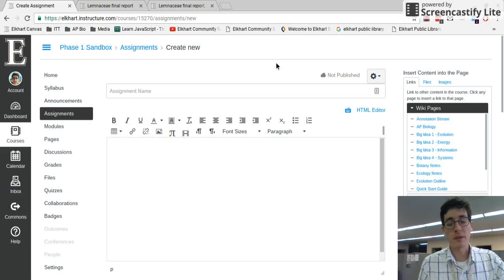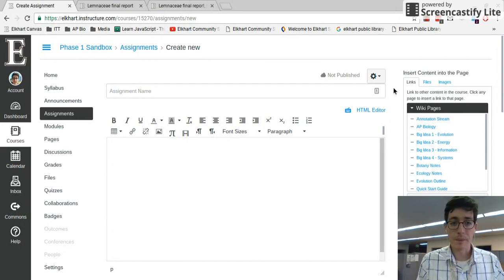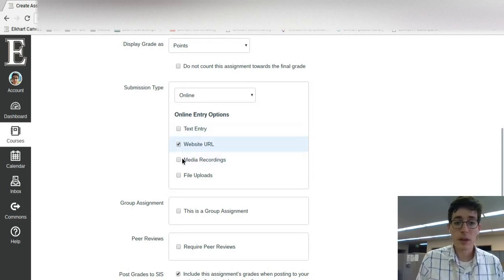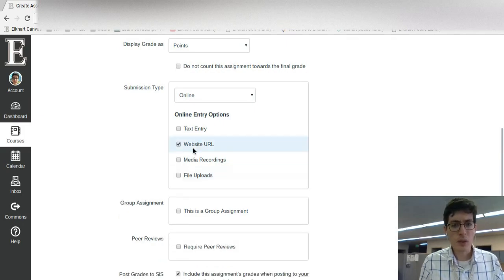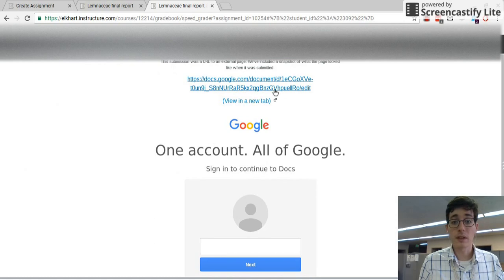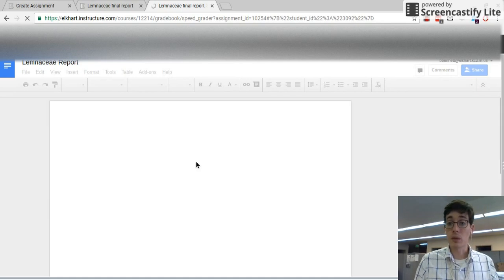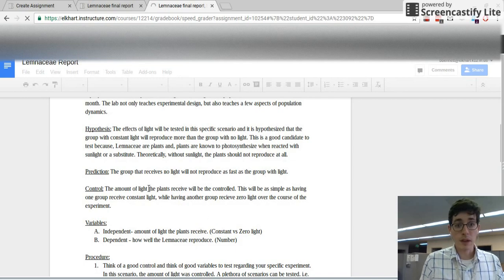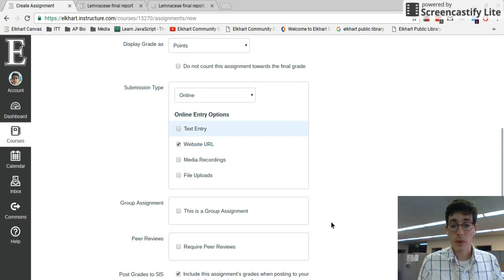File Upload vs Google Doc URL Submission in Canvas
Canvas allows multiple types of files to be submitted online for assignments. Submitting a Google Doc as a URL allows you to continue to edit the document right in the Canvas SpeedGrader.

If there are other videos you need made, you can submit a request using our help form

== LINKS
📝 Elkhart Instructional Blog